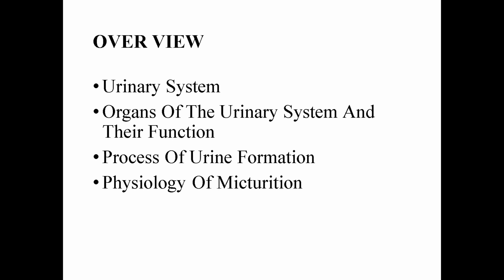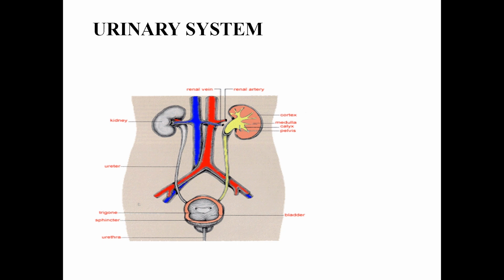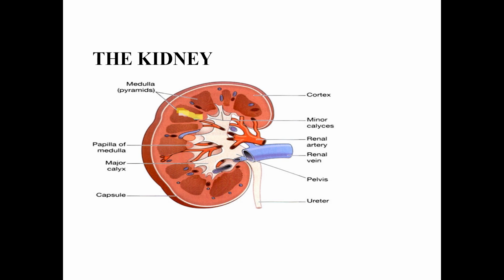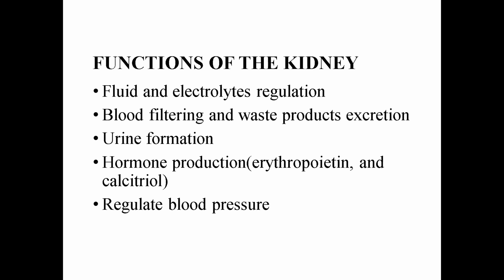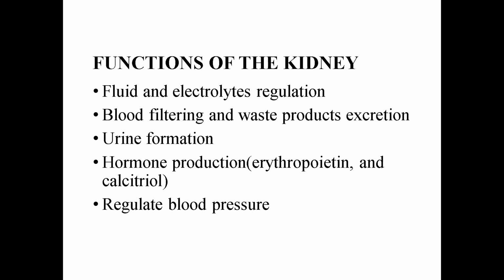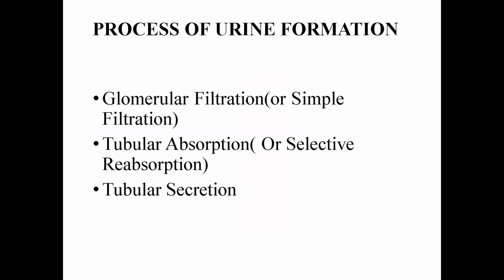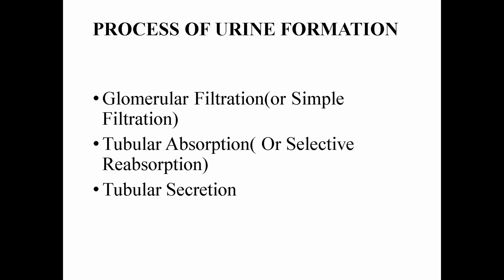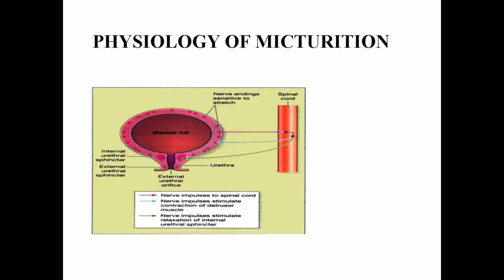The Urinary system